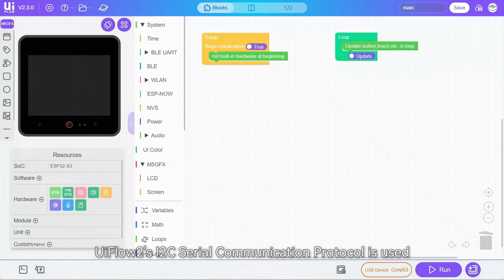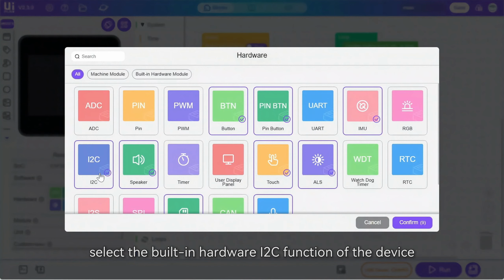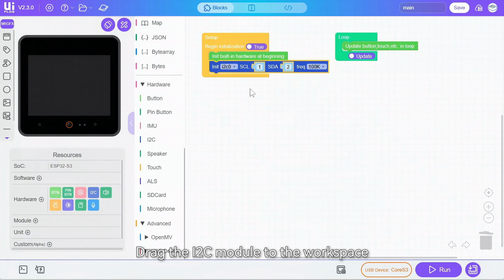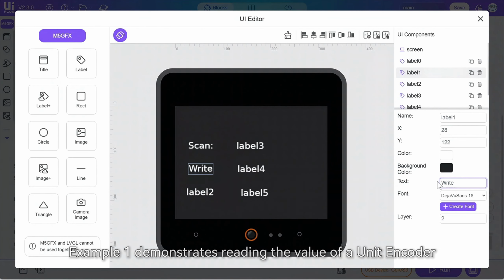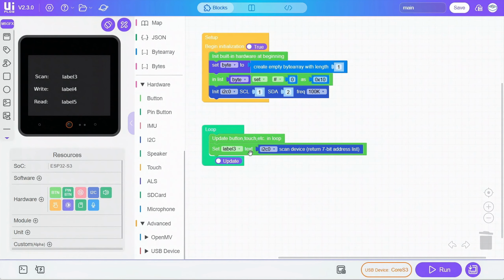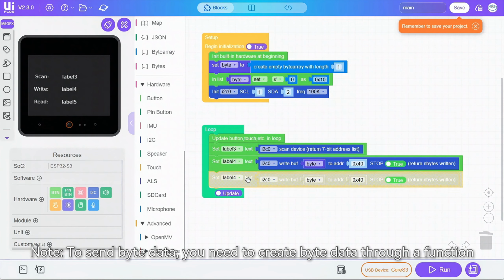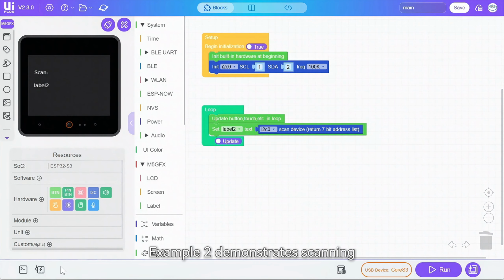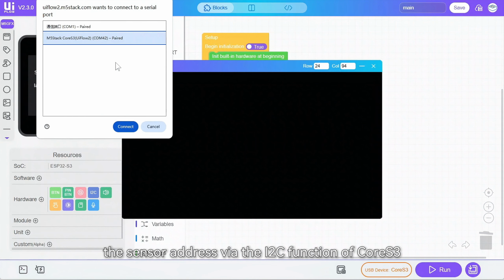【UiFlow2 Basic Tutorial 】I2C